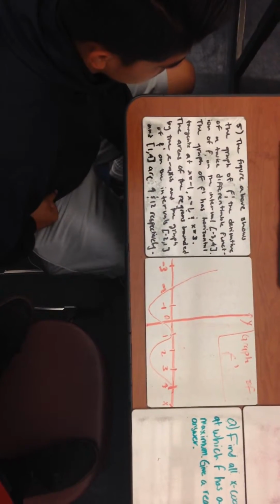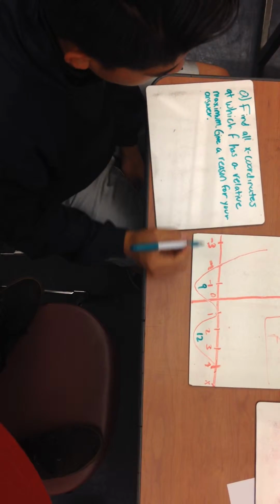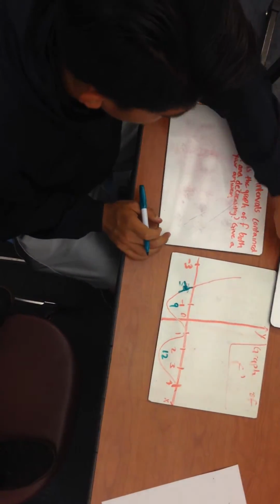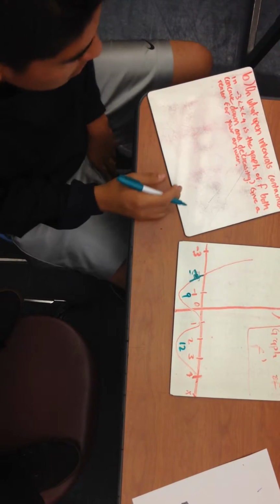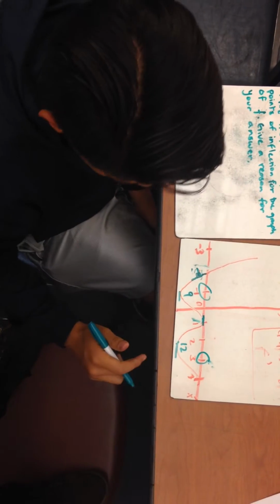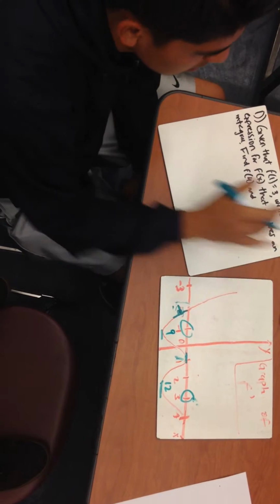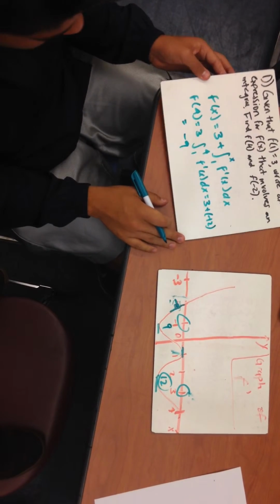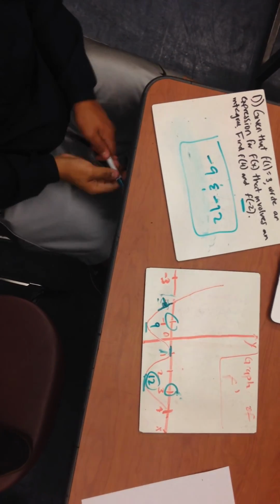AP Calculus AB 2015 FRQ Q5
AP Calculus AB Free Response Question Q5